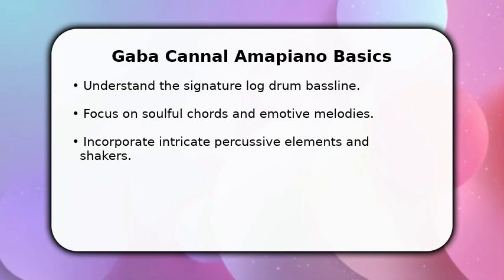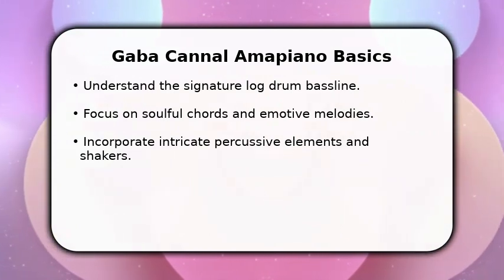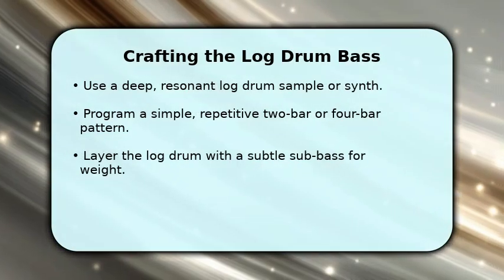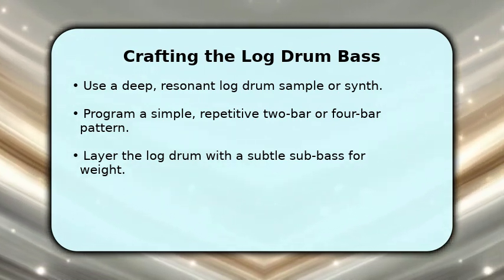How to Make Amapiano Like Gaba Cannal (Updated)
▸ (x) Learn how to create authentic amapiano beats like Gaba Cannal with our latest update. In this video, we'll cover the essential elements of amapiano production and provide you with a step-by-step guide on how to make your own amapiano tracks.